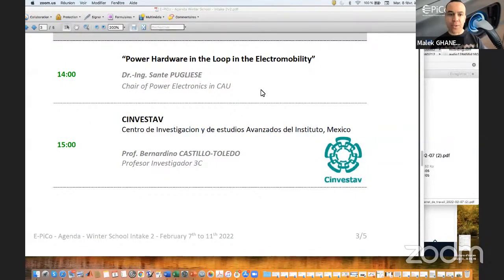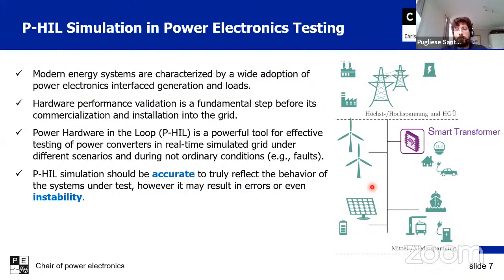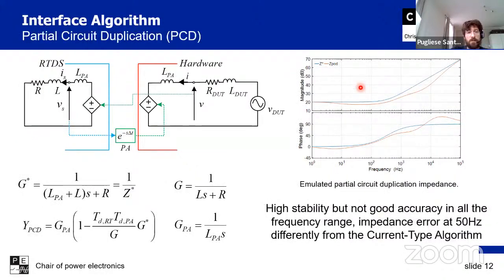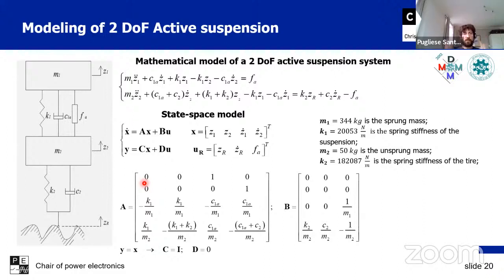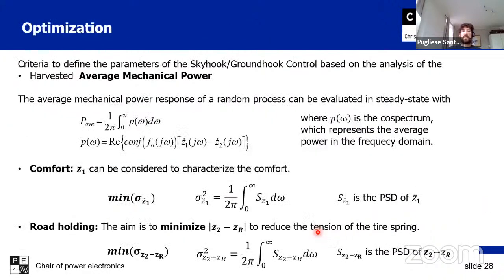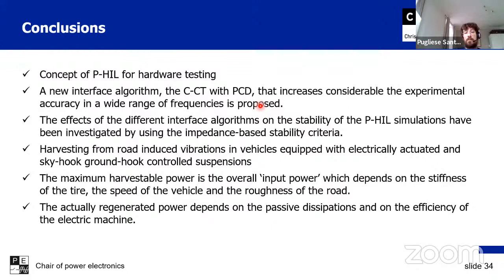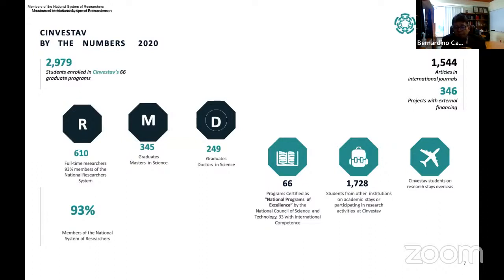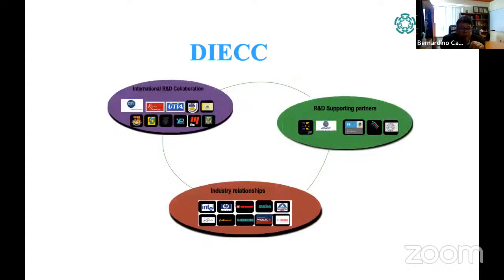E-PiCo - Winter School - Day 2 Afternoon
“Power Hardware in the Loop in the Electromobility”
Dr.-Ing. Sante PUGLIESE

Chair of Power Electronics in CAU

CINVESTAV
Centro de Investigacion y de estudios Avanzados del Instituto, Mexico
Prof. Bernardino CASTILLO-TOLEDO
Profesor Investigador 3C